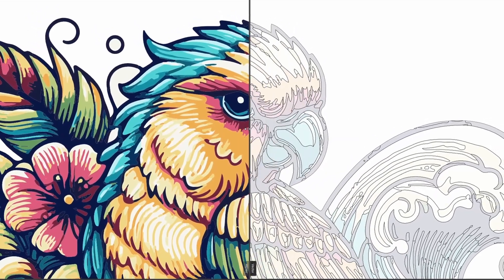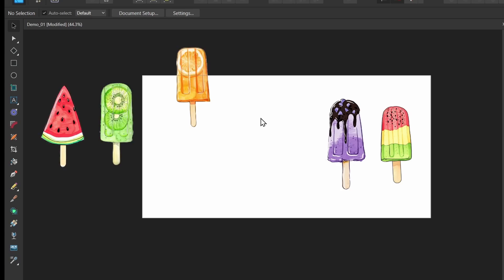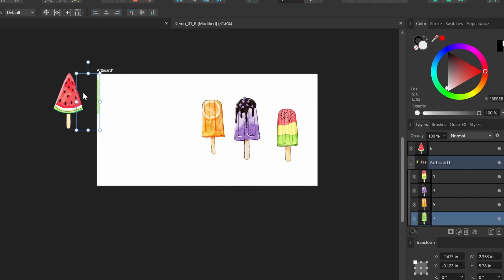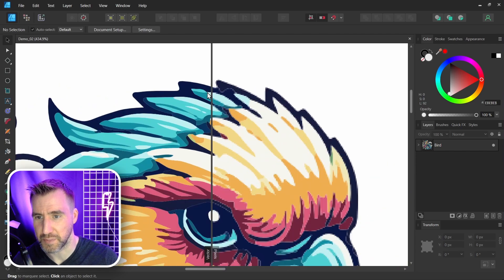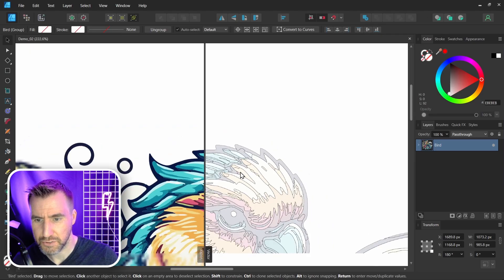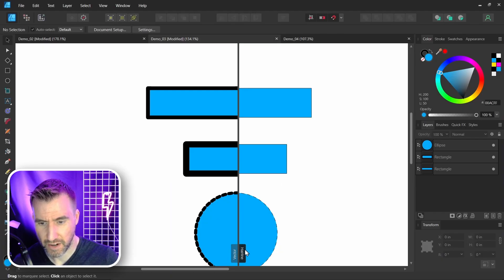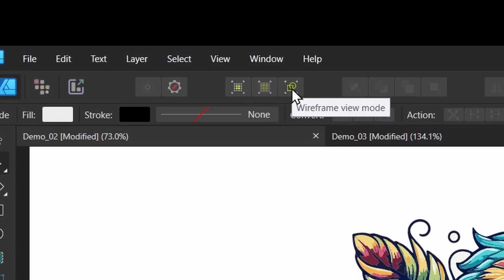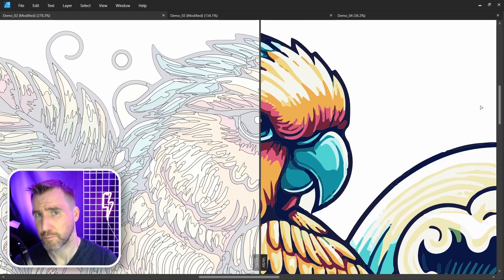View Modes - Tutorial for Affinity Designer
Do you sometimes wish you had X-Ray glasses to see how your vector designs look in Affinity Designer? Well, the good news is that View Modes in Affinity Designer let you do exactly that, along with some other cool tricks. In this video, we’ll look at how to use this useful feature.

CONTENTS
00:00 Intro
00:22 Clip to Canvas
02:22 Split View
03:23 X-Ray Mode
03:52 Outline Mode
04:22 Hairline Mode
04:44 Hide Effects Mode
05:03 Grayscale Mode
05:17 Customizing the Toolbar
05:52 Hide Interface